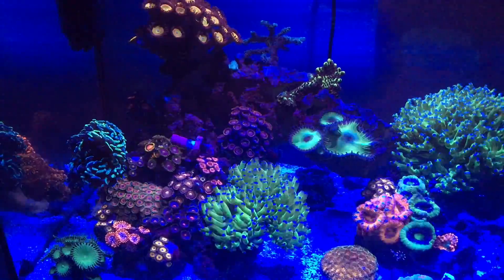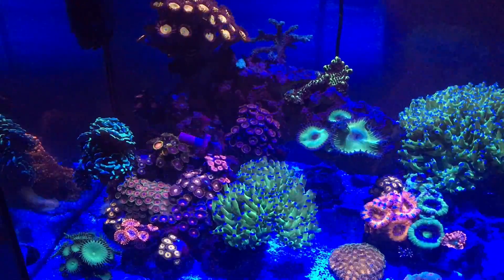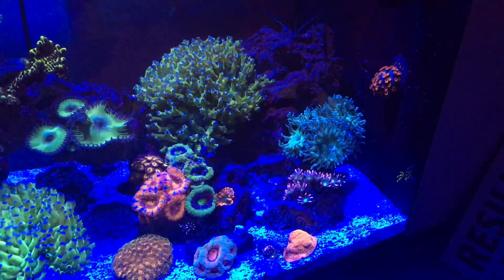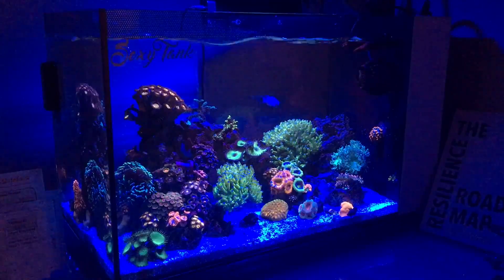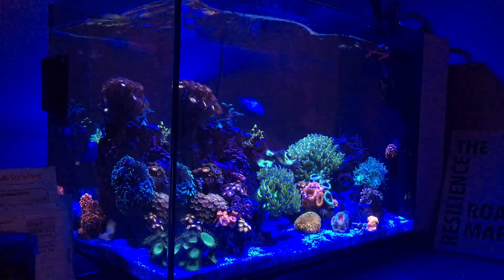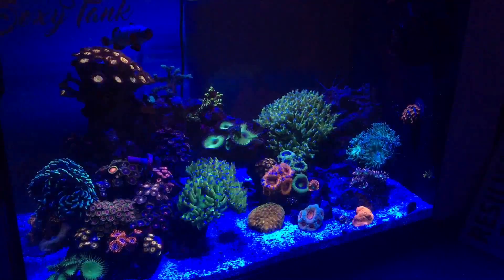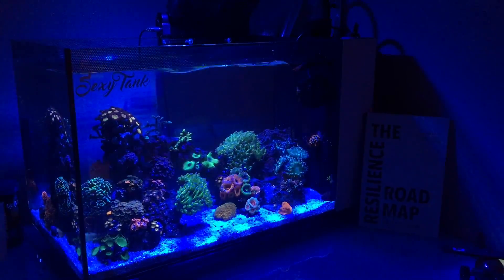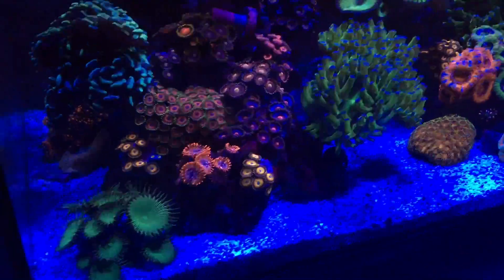HOW LOW CAN YOU RUN ALKALINITY IN REEF TANK?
Here I go out of my way to show you guys how consistency is more important that a number.

EAT_SLEEP_REEF_